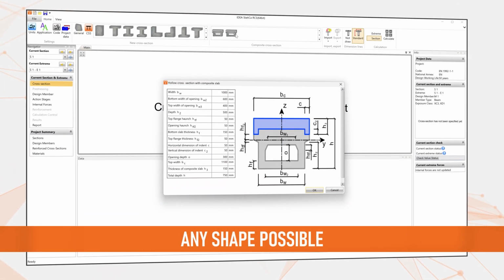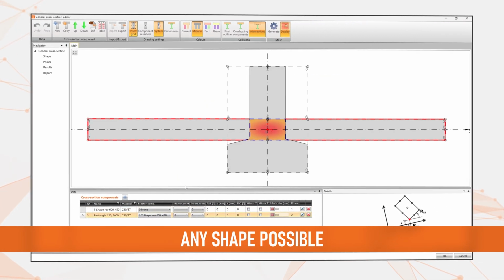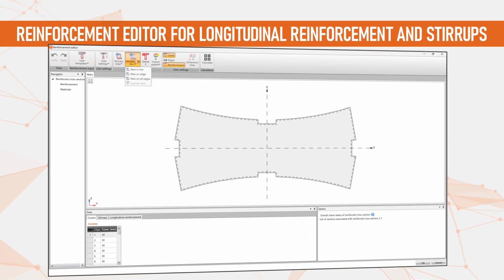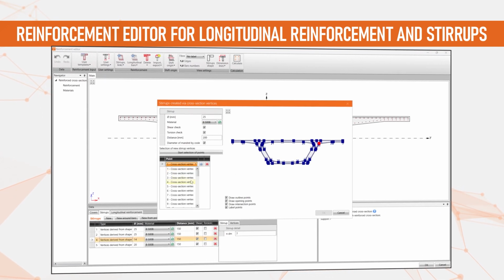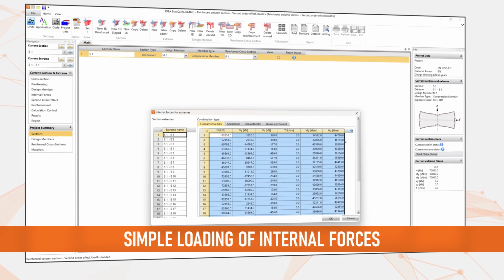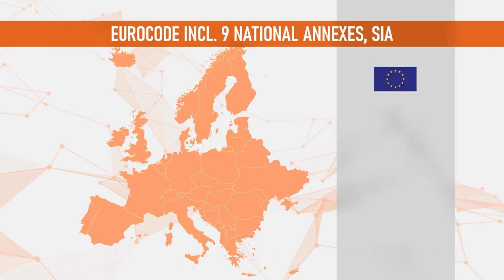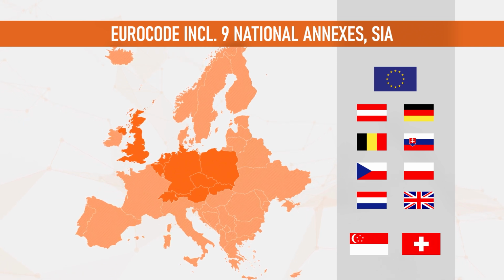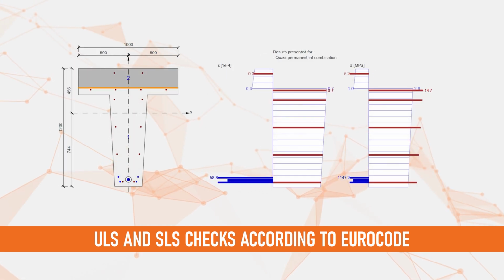Concrete Cross-Section Design with IDEA StatiCa RCS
Design concrete cross-sections and solve staged sections and complex geometric shapes, including the design of prestressed structures, using IDEA StatiCa RCS